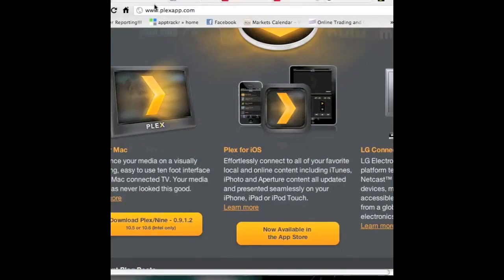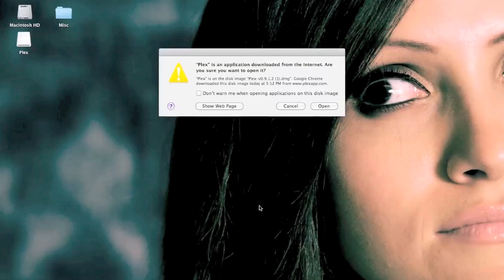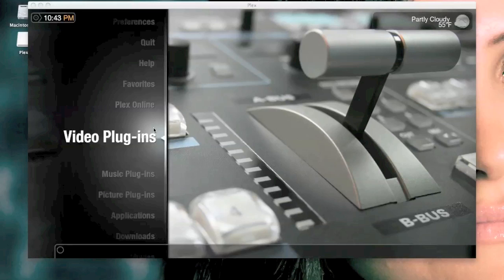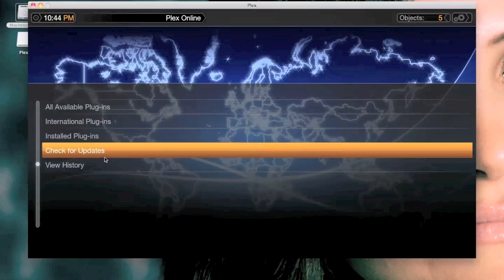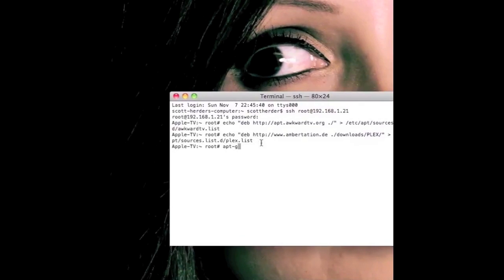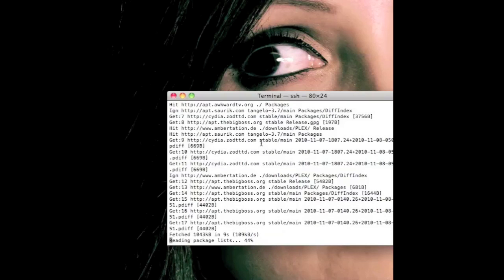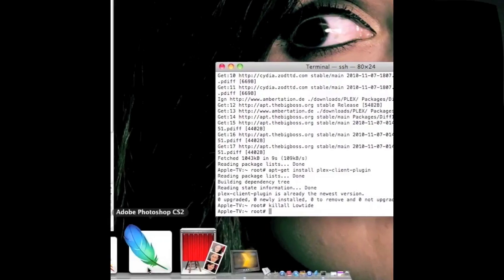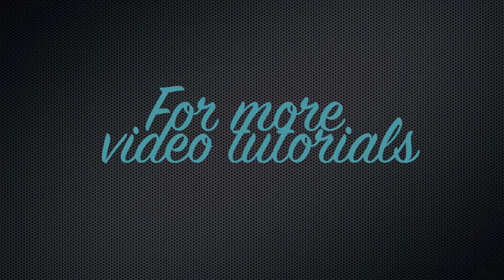How to install Plex on Apple TV 2G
This video will walk you through the steps you need to install Plex on your jailbroken AppleTV

Here is a link where the commands are typed up in order...